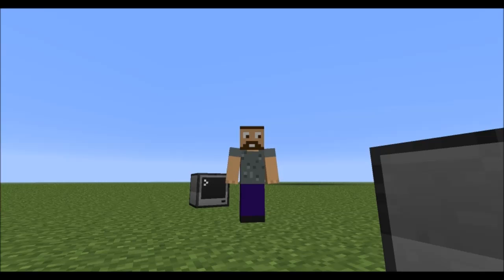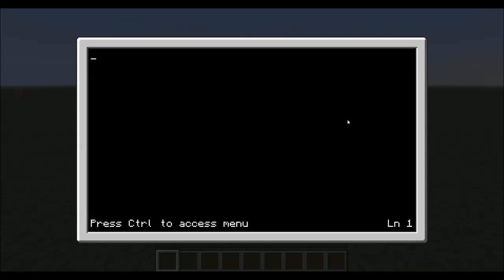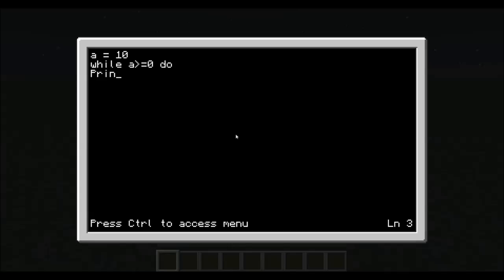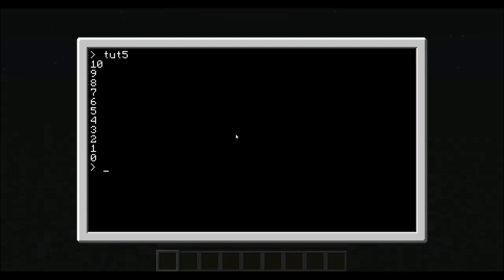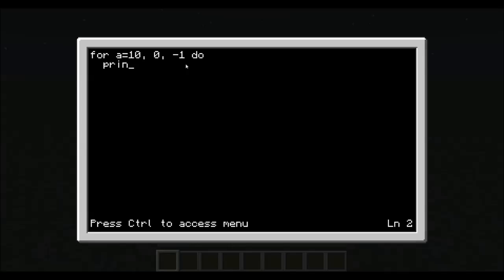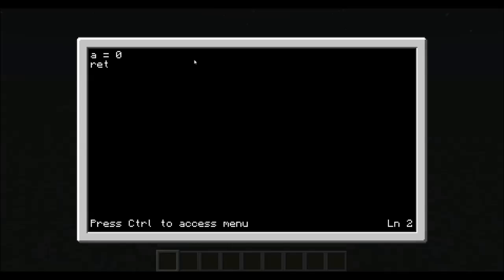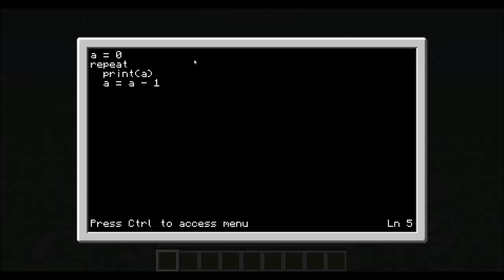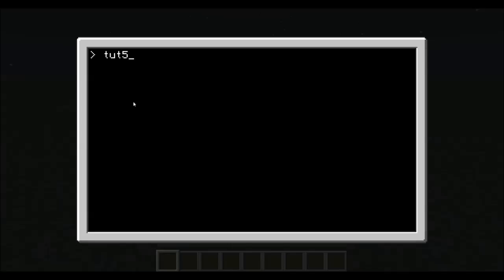Computer Craft tutorial 5 While For Repeat Basic loop function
We cover now the Computer craft While For and Repeat loops in this. This is just the basic loops.